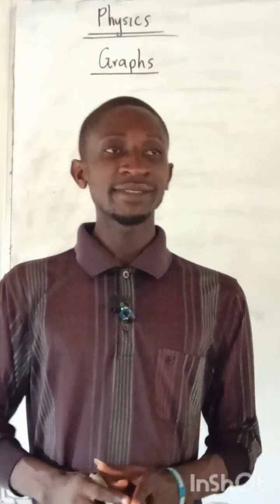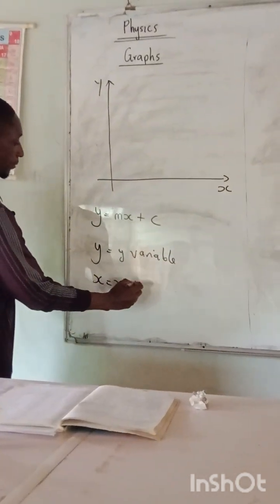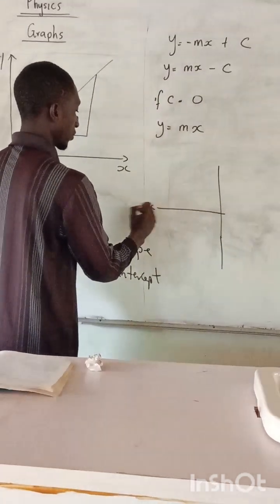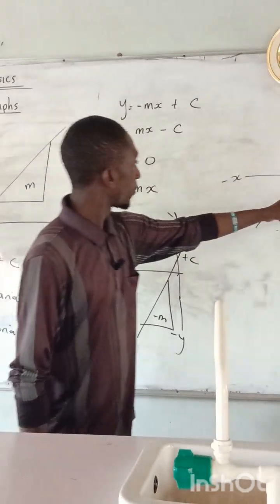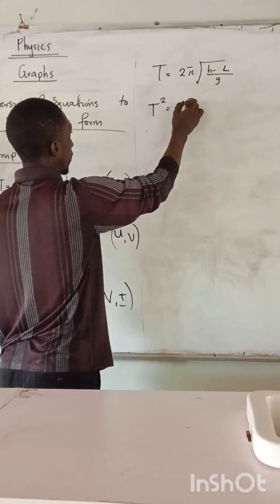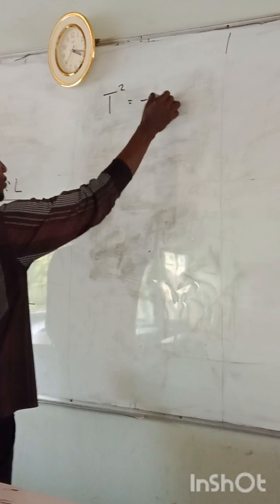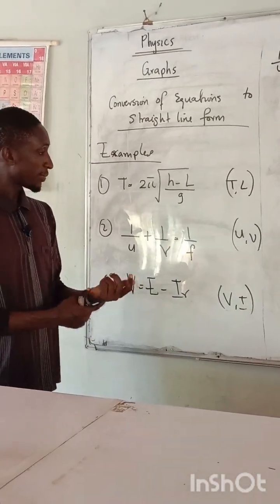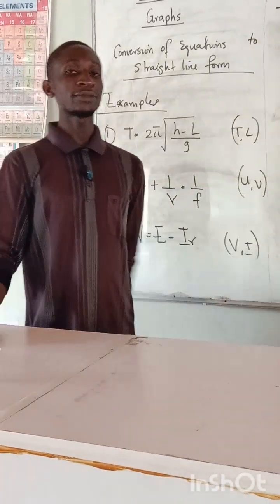How to transform physics equation to straight line form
in this video, you will learn how to manipulate a physics equation to take the form of a straight line equation, to produce a straight line graph